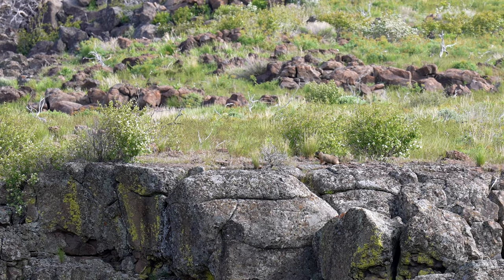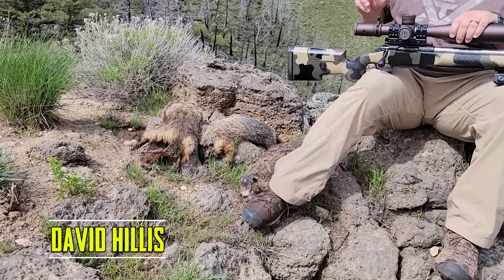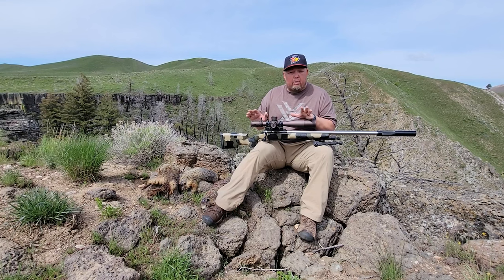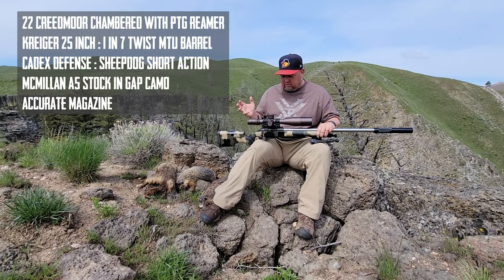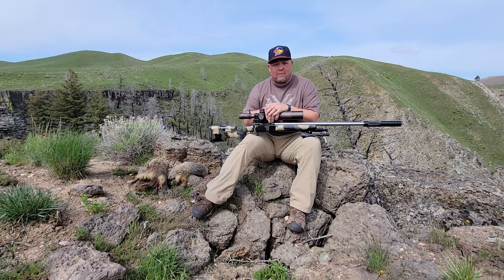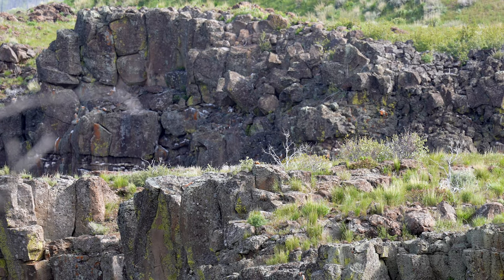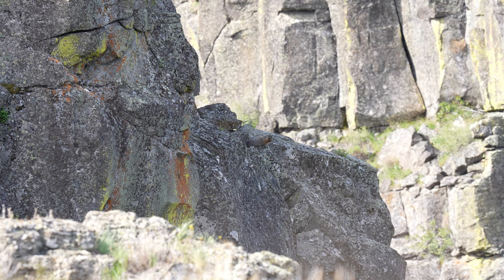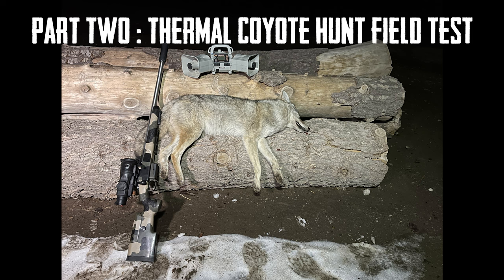22 Creedmoor Thermal Custom Rifle Build With Bonus Rockchuck and Coyote Hunt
People always say “Necessity is the Mother of Every Rifle Build”, or they would if someone had said it before me. In any case, I had a need, or at a minimum a strong desire, for a new night time coyote hunting rifle. The rifle that I was using was a Remington 700 chambered in 308. I was pushing 110gr Nosler Varmageddon projectiles and was very happy with the accuracy and the bullet’s terminal ballistics. In fact the bullets may have performed too well, and dissipated too much energy, and I lost some hides as a result. The main issue I was experiencing was the clearance between the NVision Halo LR thermal and the 90° bolt throw. The space between the two was very narrow, and on cold nights where I was wearing gloves cycling the action was cumbersome. So I started thinking about what I would want from a new rifle build, with my focus being on a build around the .22 Creedmoor cartridge.

After some research and thought, I created a “must have” list for this new build.

My list included:

An action with something less than a 90° bolt throw for increased clearance
Fit into an already owned McMillan A-5 stock (Remington 700 Footprint)
A smaller caliber which would result in less pelt damage
A fast flat shooting caliber so range estimation is less vital
A wide variety of bullets and weights which are hopefully available

00:00 Introduction
00:33 Testing the Rifle Build in the Field
00:49 Rockchuck Hunt
01:28 David Discusses Match Bullets & Varmint Hunting
03:18 Information on the Rifle Build
03:44 More Rockchuck Hunting
06:23 Thermal Coyote Hunt Field Test
11:07 David's Final Thoughts
12:22 Ending

Videographer -
David Hillis
Eric Mayer